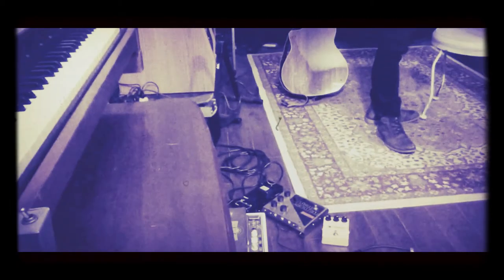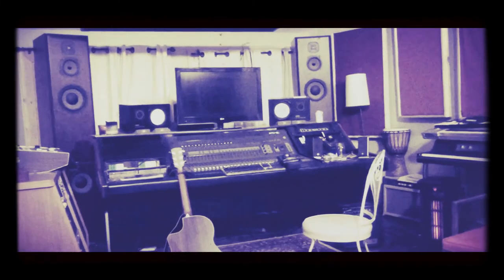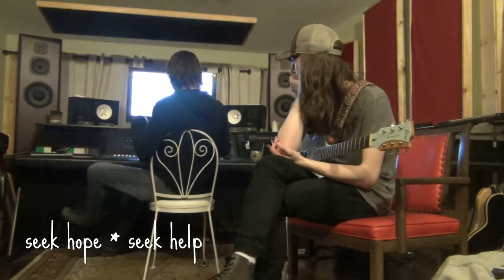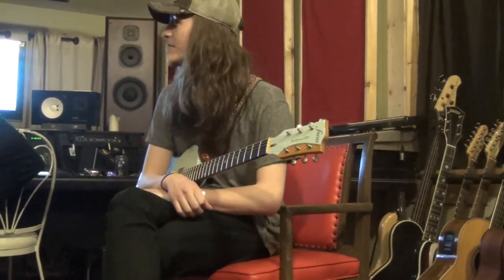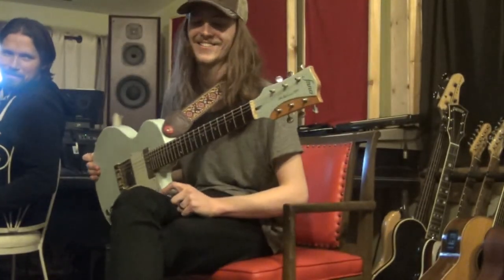Project Love THE ARCTIC - In the studio with Ryan McAllister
Recording lead guitar for The Arctic's upcoming single.
SEEK HOPE, SEEK HELP.

In support of:

Hello, my name is Dillon Tate.
I am a musician as well as a mental health awareness and suicide prevention advocate.

Project Love.
A judgment free, loving environment, where help can be given as well as received. We are a team. A family.
Local youth group? Want me to encourage your youth?
Project Love - Concrete Youth (Skateboarding/youth outreach)

Project Semicolon.
“A semicolon is used when an author could've chosen to end their sentence, but chose not to. The author is you and the sentence is your life.”

questions? need help? want me to speak at your event?

THERE IS HOPE. THERE IS HELP.
If it's an emergency call 911
It's okay to ask for help.
sending love
- Dillon.